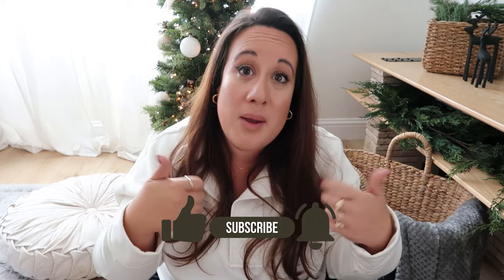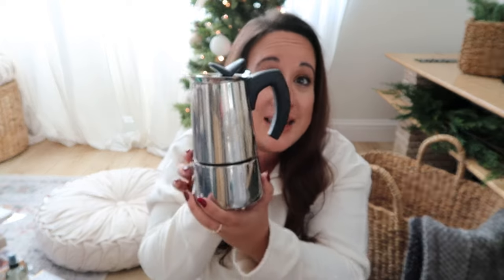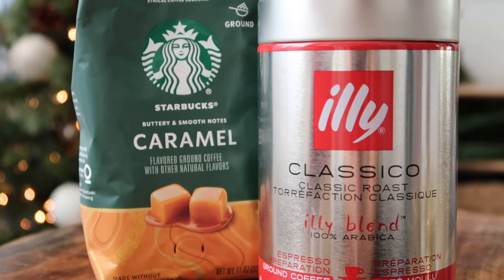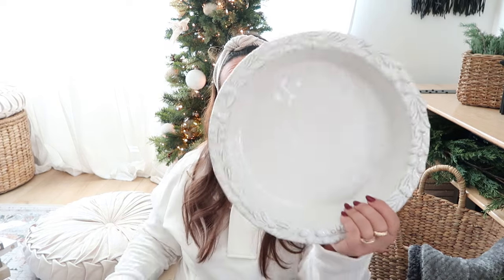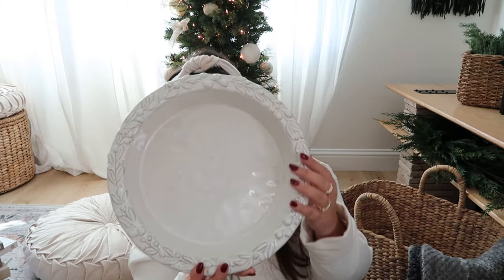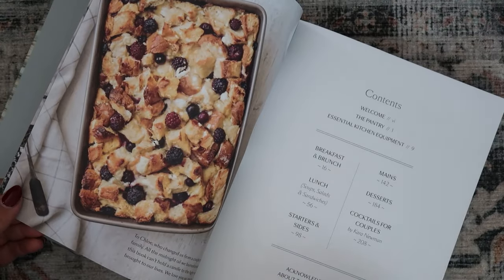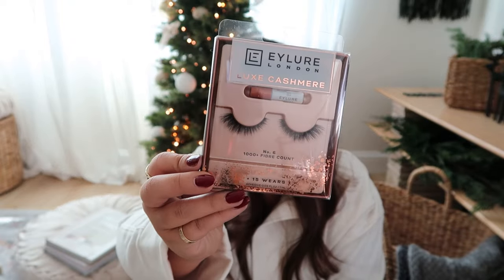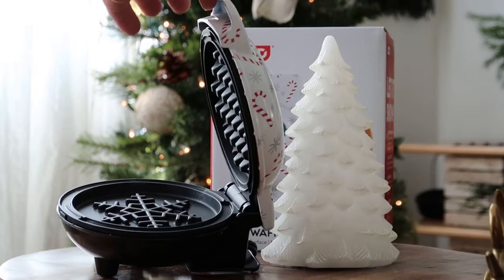Christmas Gifts Guide | Gift Ideas For Everyone | Christmas Tree Decorating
Hey friends, in this video I am so excited to share all of my favorite finds of the year that I truly recommend to you as Christmas presents for your friends and family! Also, in my last video I decorated my living room and left the Christmas tree out, so here you will also get to enjoy watching me decorate it.

HEAD BAND = $8,79

MAGNOLIA ROOM SPRAY (IN SALT) = $6.99